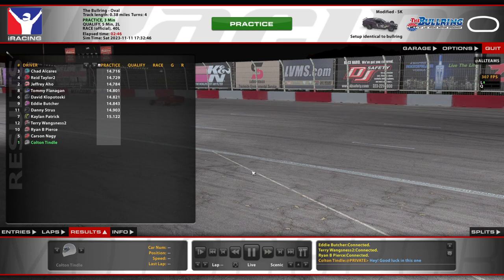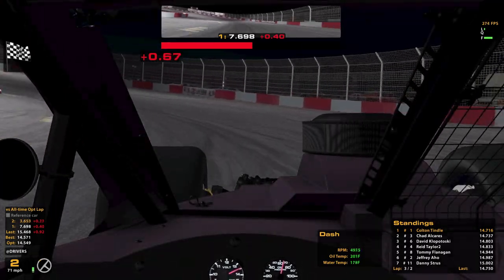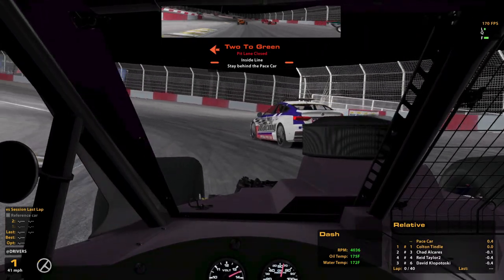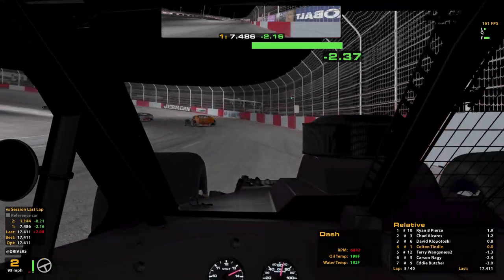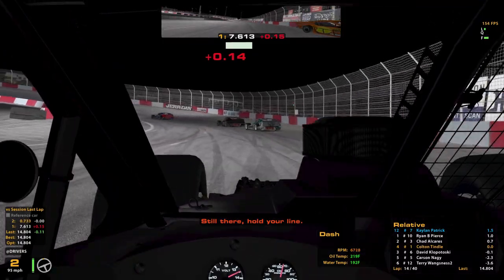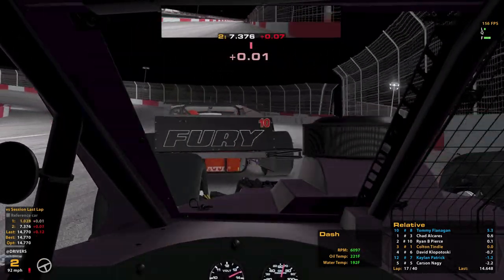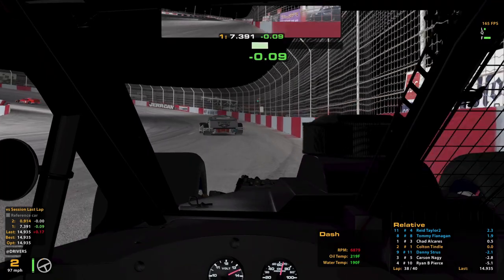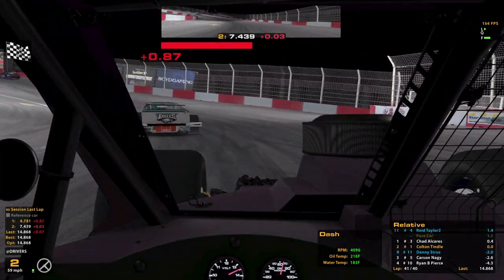SK Modified @ Bullring - My First Official Modified Race! - iRacing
Venturing into some new territory here at the start of the week.

Chapters:
0:00 Qualifying
5:23 Race Start
15:11 White Flag
17:44 Incidents
21:47 Race Results